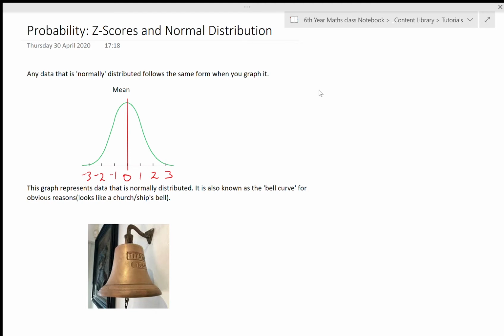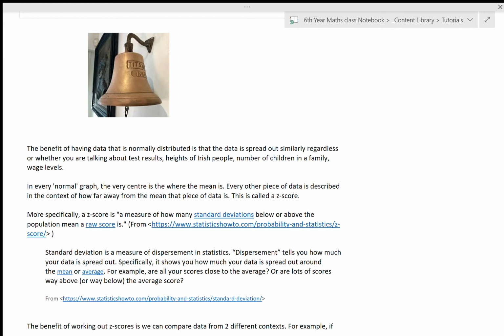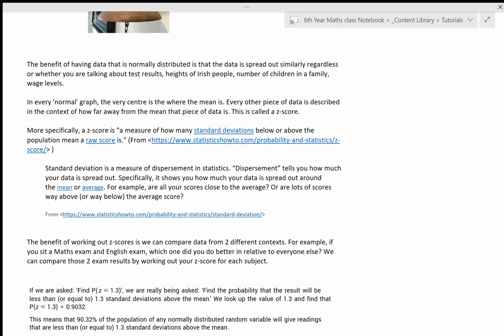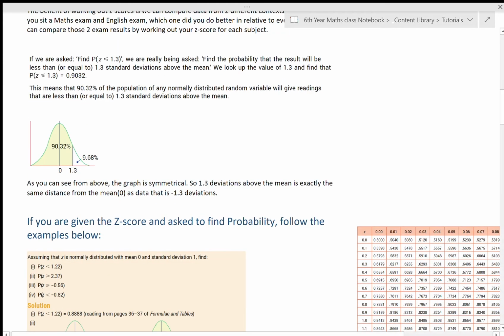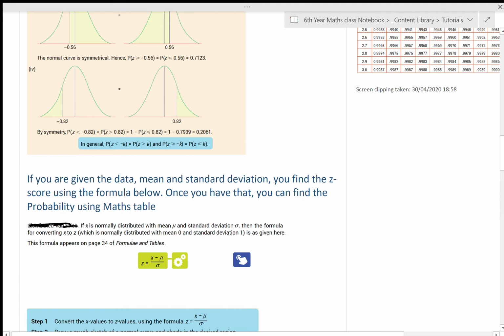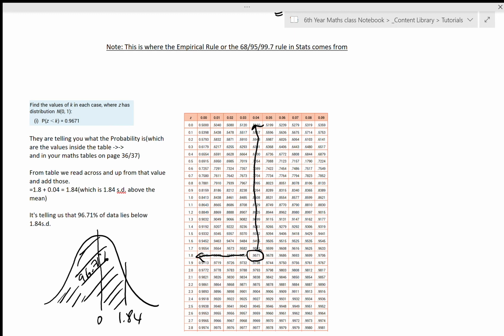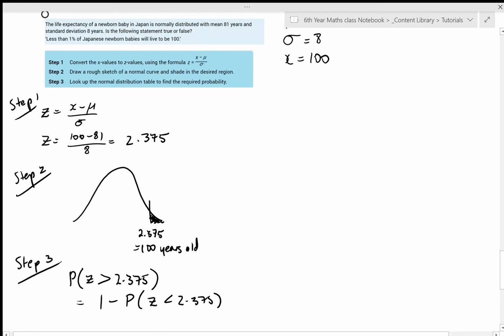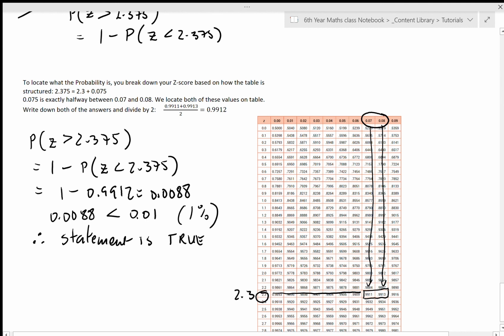Probability: Z-Scores and Normal Distribution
This video explains what Z-scores are, how to find them and also how to find Probability using z-scores